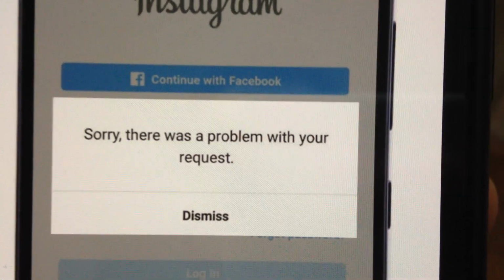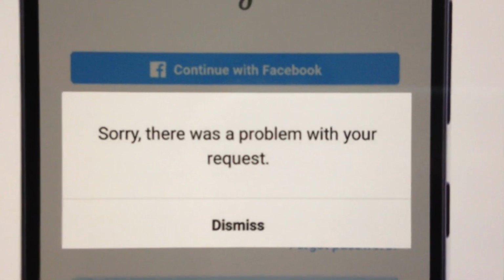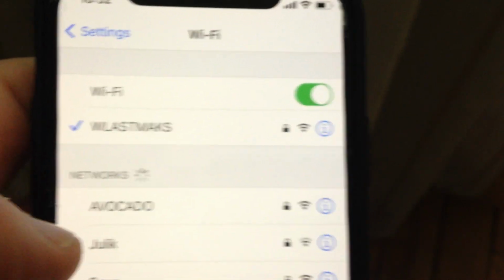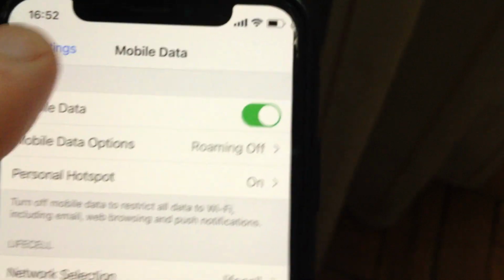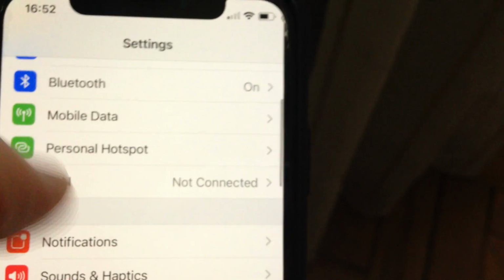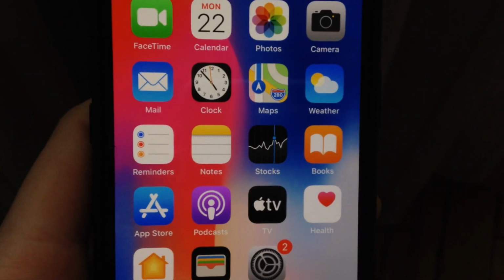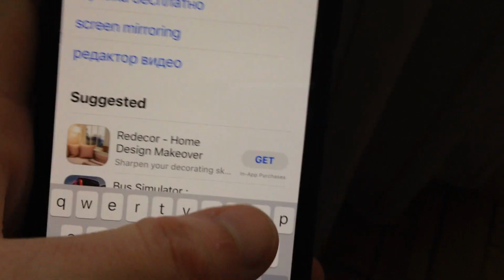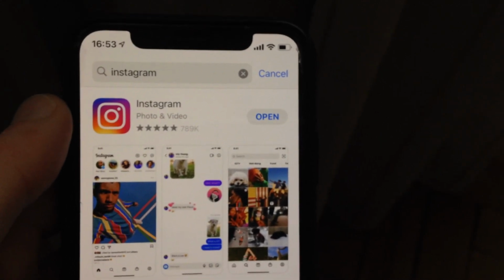There Was A Problem With Your Request Instagram iPhone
If you don't know There Was A Problem With Your Request Instagram iPhone, this video is for you.